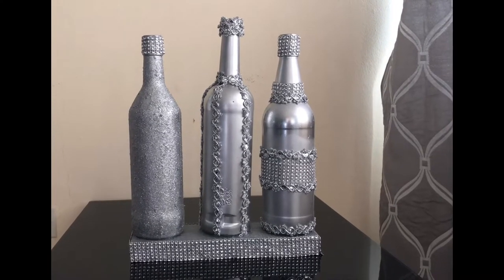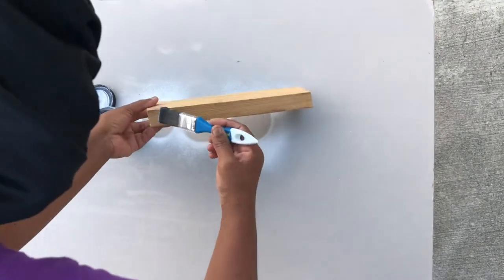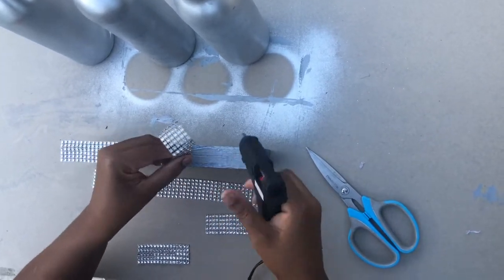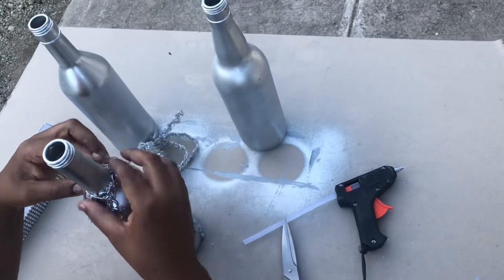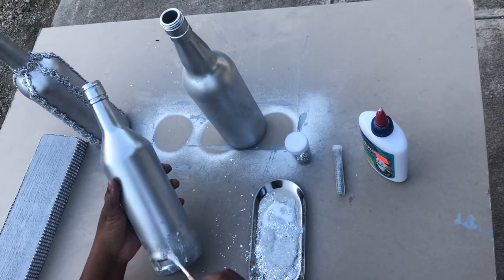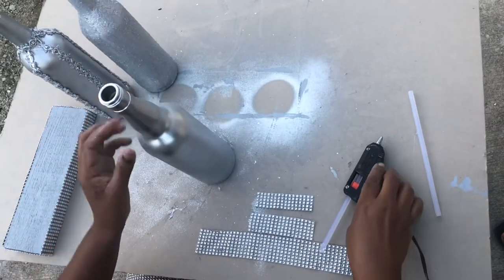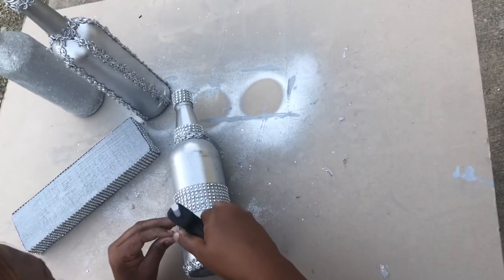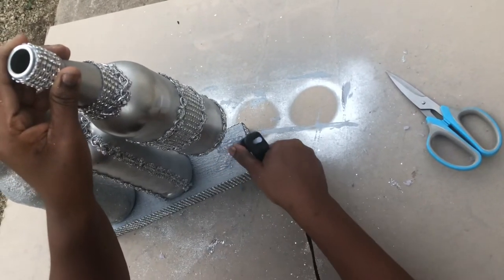DIY GLAM BLING BOTTLES /HOW TO ADD GLITTER AND DIMOND MESH WRAP TO CREATE GLAM BOTTLES.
DIY Glam Bling Bottles/How to add Glitter and Diamond Mesh wrap to create Glam Bottles.

In today’s video I am creating DIY Glam Glitter Bottles by using Mesh Rhinestone Diamond wrap and Flowers Mesh Wrap.

Item used in video :

3 Bottles
Base for my Bottles
Rhinestone Diamond wrap
Flowers Mesh Wrap
White Glue
Heat Glue Gun
Scissor
Silver Spray Paint
Silver metallic paint

Link for my last DIY video